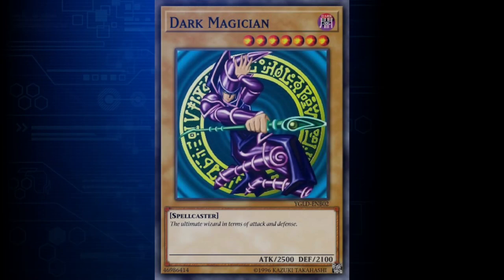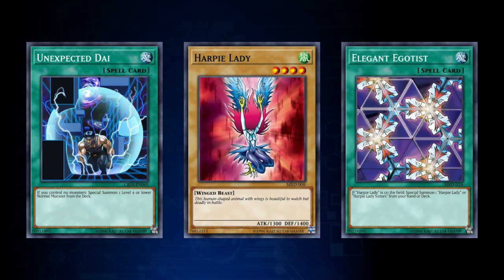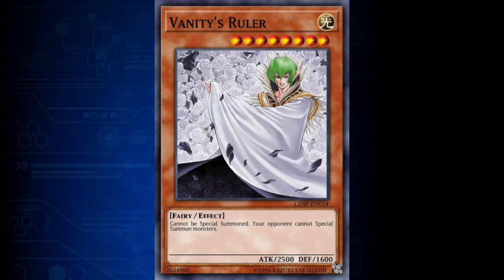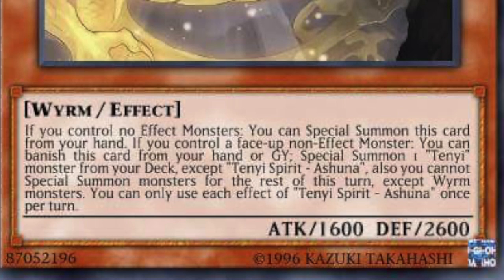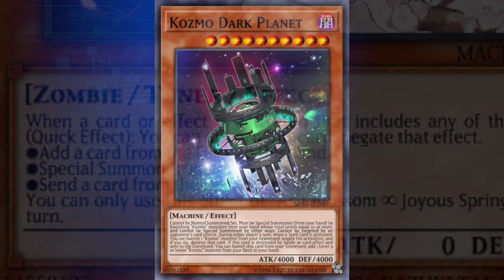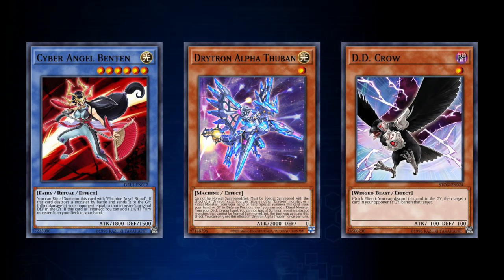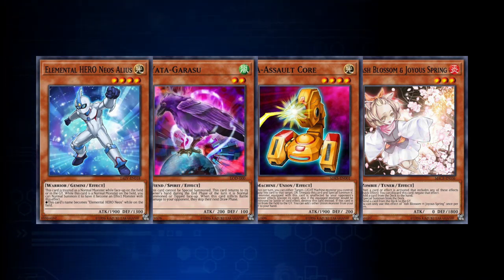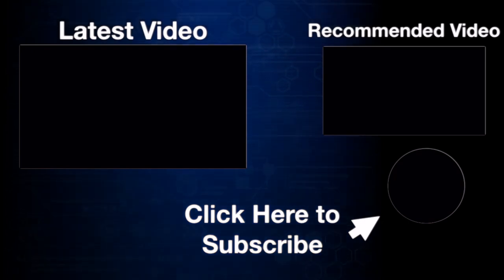Yugioh Rule Book | The Different Types of Monster Effects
In this series I am going to go over the contents of the yugioh rule book. Additionally I'll be addressing things not in the rule book on the pages they relate to although they may be a bit complicated for a completely new duelist, they weren't there for a reason. This episode will be covering from the page 8 Through 11 from the rule book on the field. I'll be discussing what the different types of monster effects are, such as ignition, trigger,  and continuous as well as addressing rulings related to some of these things as well. If you have more questions ask them in the comments or speak to me in my discord.

Grie Velorn
You can support as well: